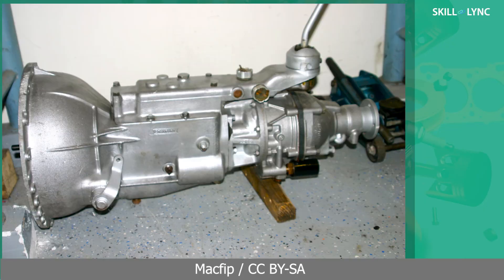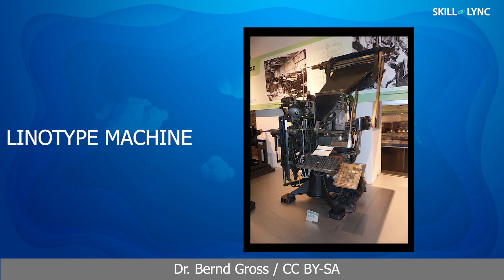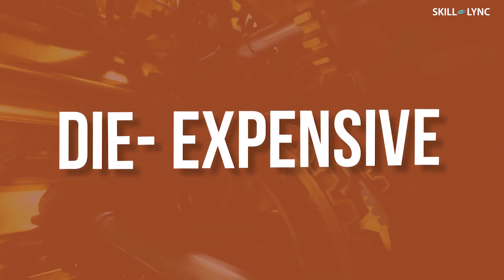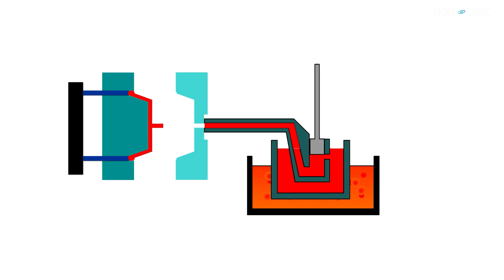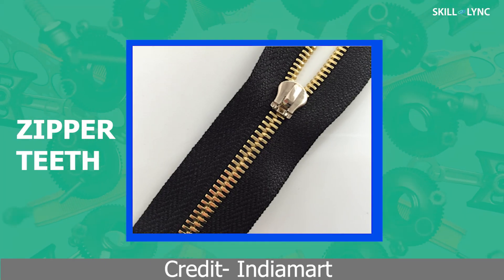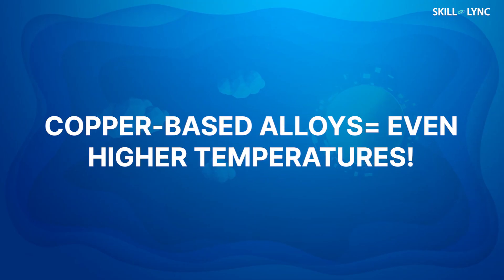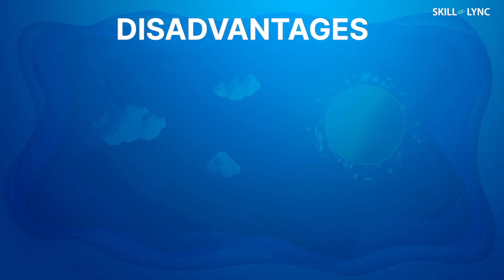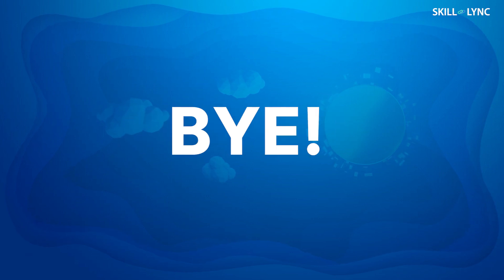What is Die Casting? | Skill-Lync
Hey guys! Welcome to our new session on casting processes.

You might be wondering what is this component and why are we showing this. Many of you might already know the reason. Yes, it is a gearbox that is manufactured using Die casting. In our previous videos, we discussed several casting processes such as sand casting, shell casting, investment casting, etc. Today, we will talk about Die Casting which is also known as Pressure Die Casting in European countries.

Before we get into our topic, let’s talk a bit about the history of die casting. The first die casting machine was a small, hand-operated machine. Invented in 1838 and patented in 1848, this equipment was used to manufacture movable type, a system for printing and typography.
The die casting process took a revolutionary step in 1885 when Otto Mergenthaler invented the Linotype machine. Later on, the Soss die-casting machine manufactured in New York became the first die-casting machine to be sold in the open markets. Since the 1890s, this process and its equipment have been evolving.

In the die casting process, molten metal is forced into a die cavity at high pressure ranging from 0.7 MPa to 700 MPa. Due to this pressure, the speed at which the molten metal is poured into the cavity can reach as high as 540 kmph. This process is always semi-automated or fully automated. As the moulds or die used for Die casting aren’t needed to be destroyed, this process is extremely suitable for mass production of components.
Without any further ado, let’s discuss this process in detail!